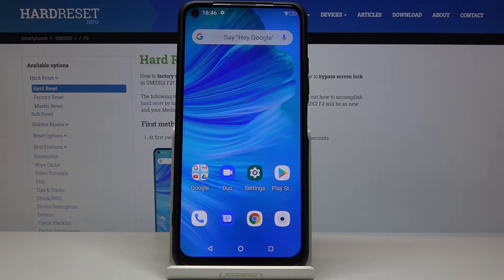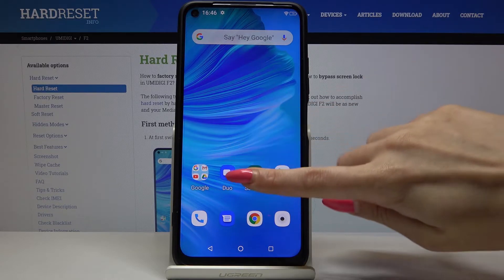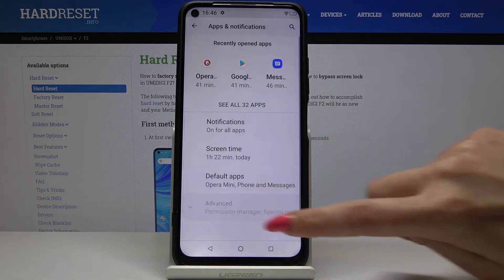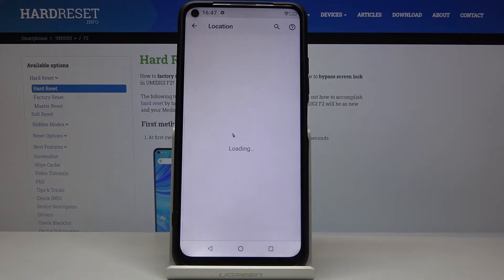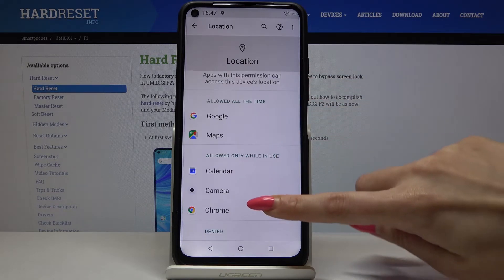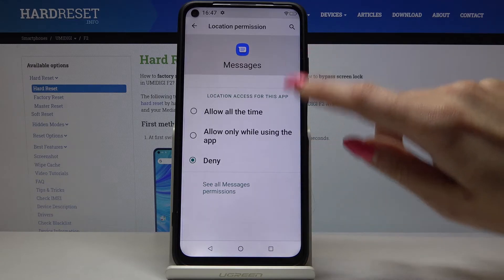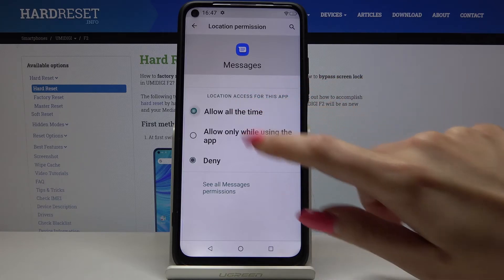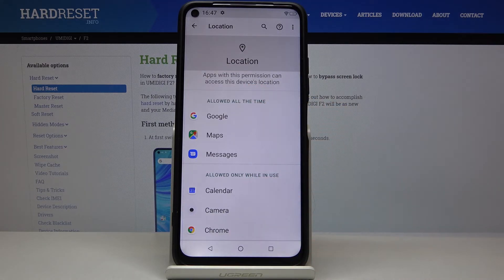How to Manage Apps Permissions on Umidigi F2 - Check and Set Application Accesses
Let's find out how to manage app permissions on Umidigi F2. Smoothly and easily set up applications' permissions and personalize them whenever you want to. Check which apps have access to your gallery, contact list, calls, messages, etc., and block or allow access to your data or files.